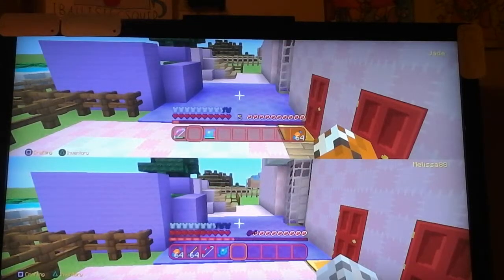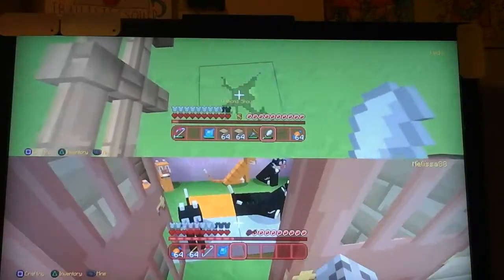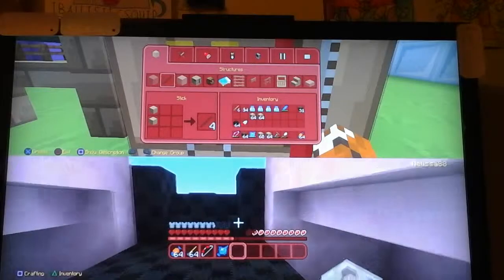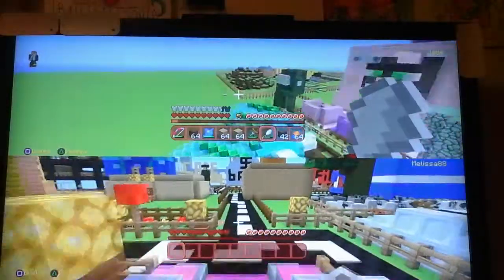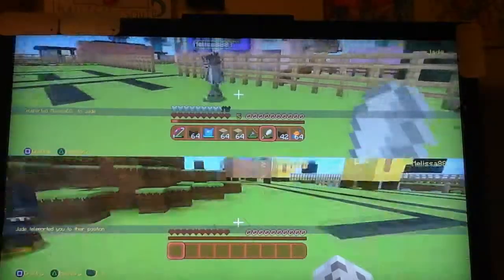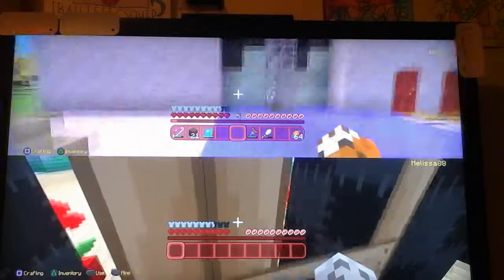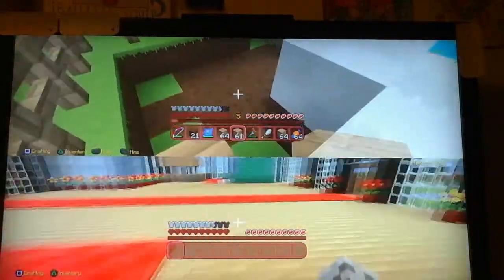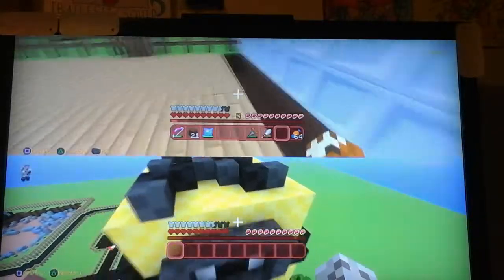Melissa and my city in minecraft